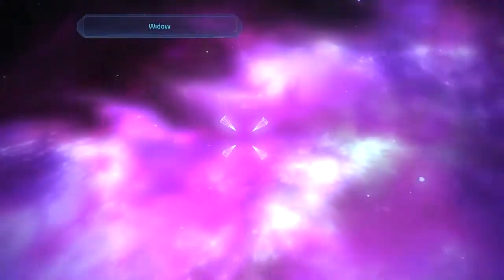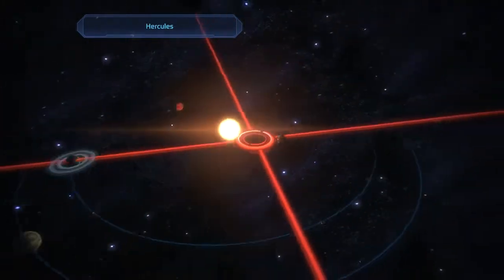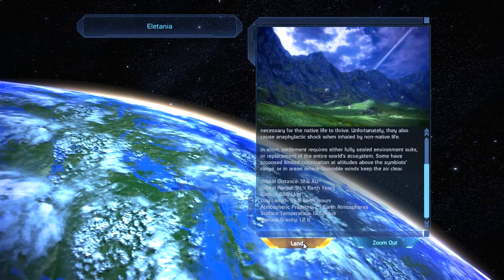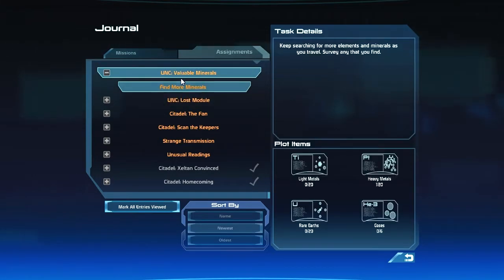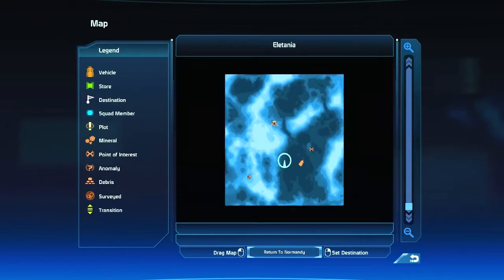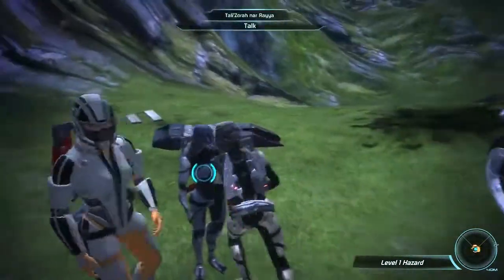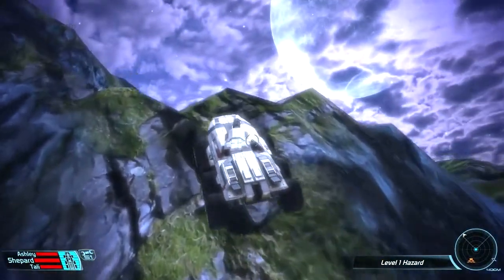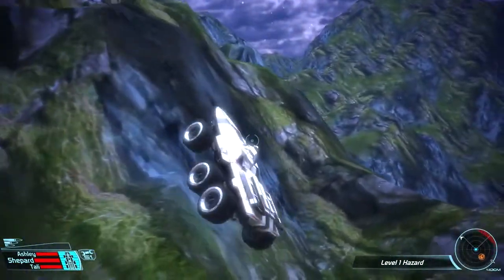[S3][P6] Mass Effect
We show our evidence of Saren's betrayal to the Council and action must be taken.
We offer our willingness to do the job as we've done everything up until now, and for that we're awarded Spectre status.
Afterwards we go to the Docking bay and talk to some people and get the Normandy with which we'll explore planets in distant places.